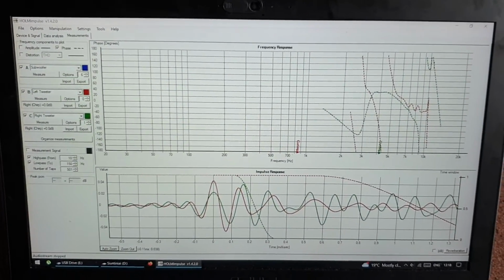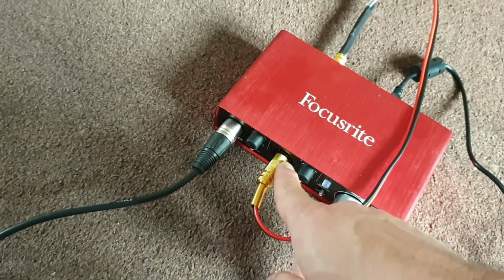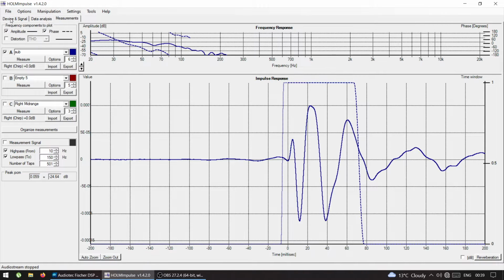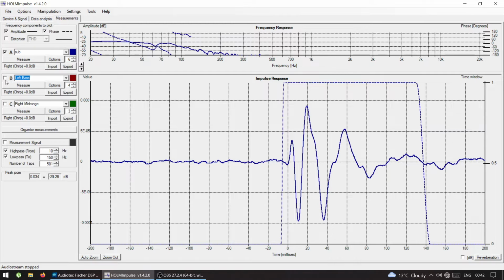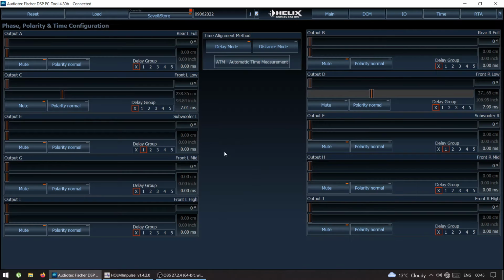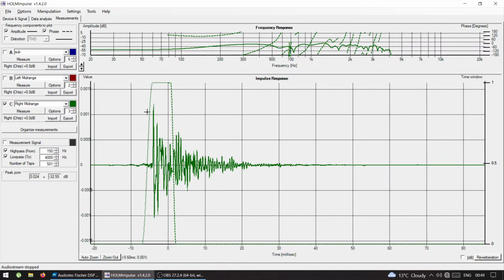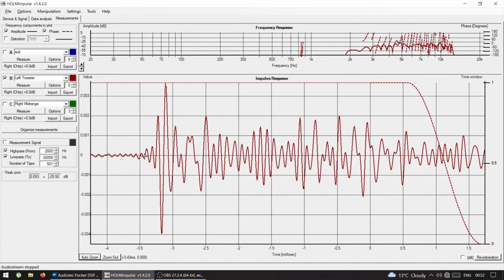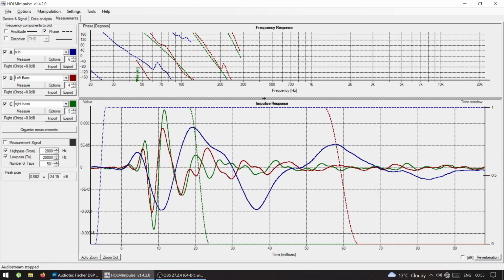Time alignment using impulse response with HOLMImpulse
Kind of an amateur tutorial on measuring Impulse response.